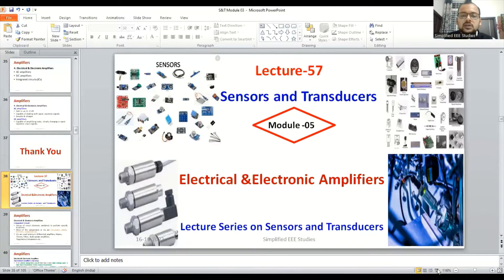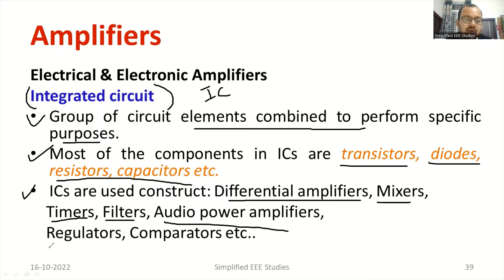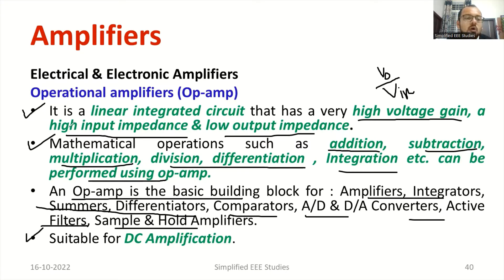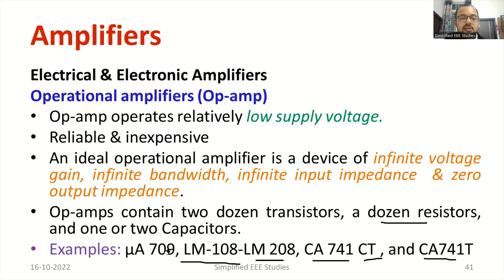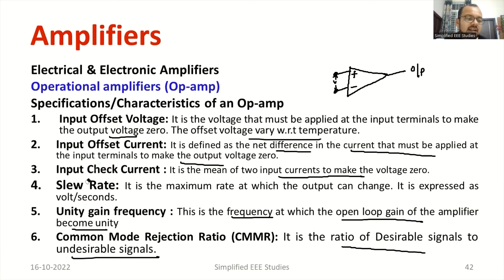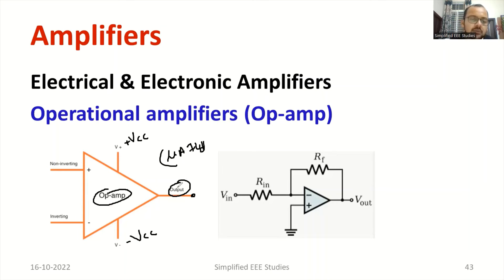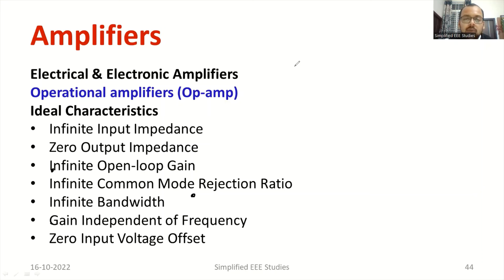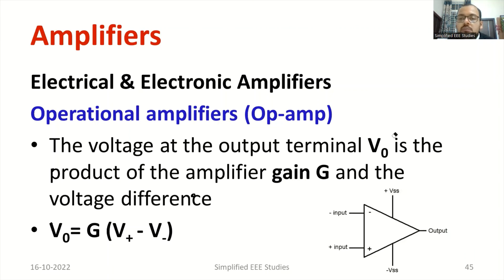What are Electrical and Electronic Amplifiers? Operational Amplifier Signal Conditioning Devices S&T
Dear all,
In this session, I have explained the basics of Electrical and Electronic Amplifier.